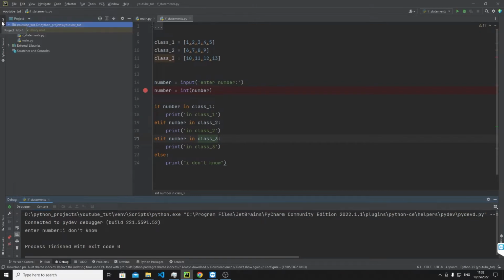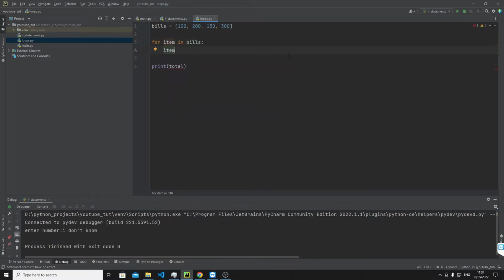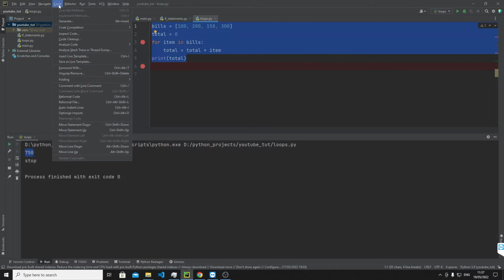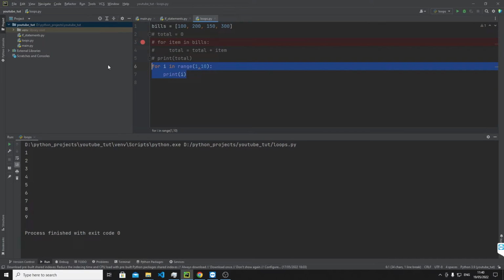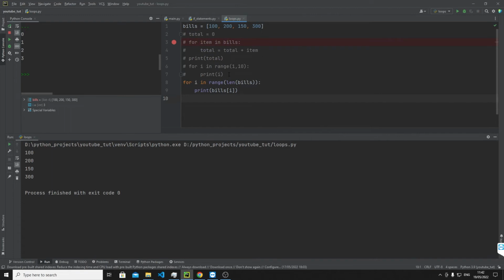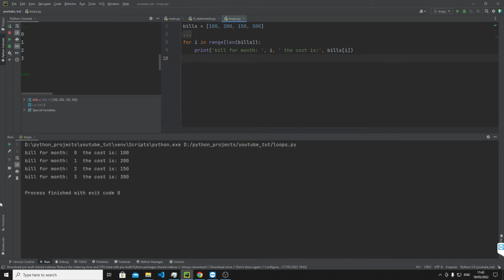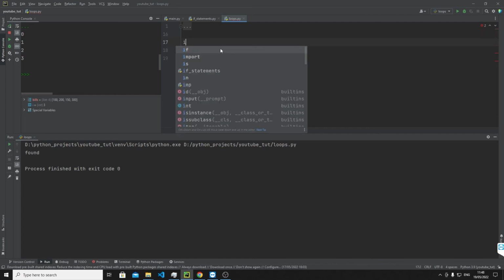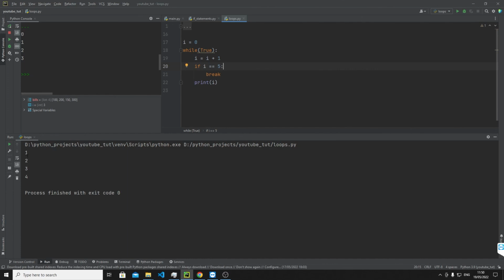Intro to Python : For Loops/While Loops P9